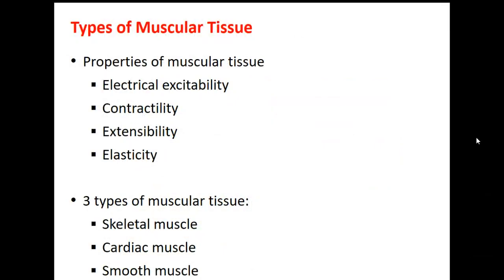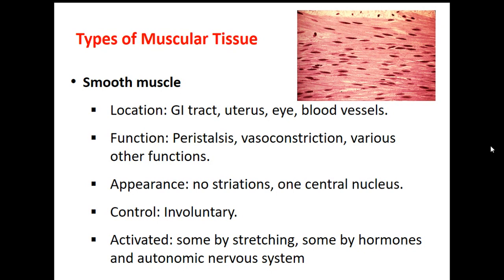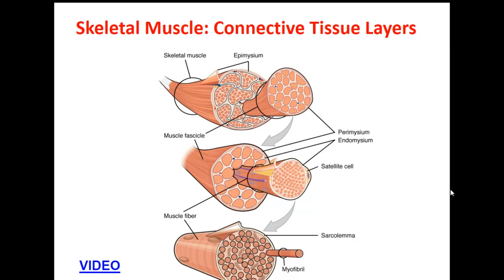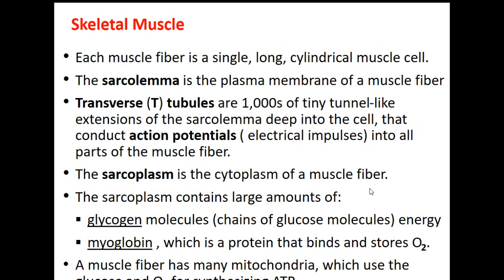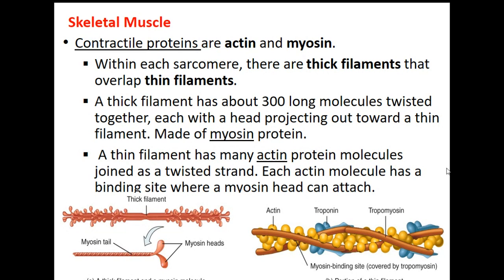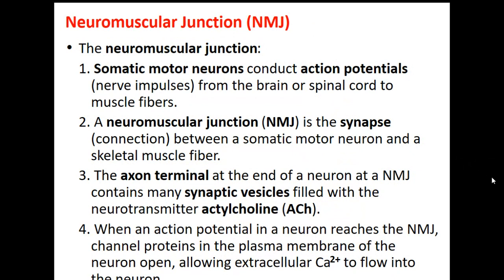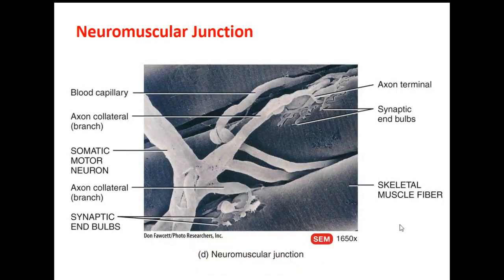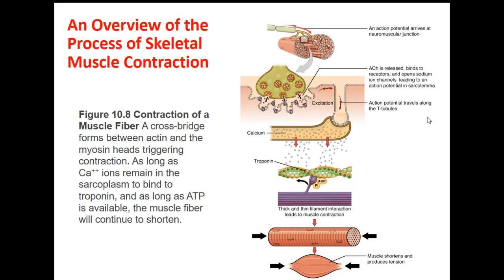BIO-165 10/21/20 Class Recording